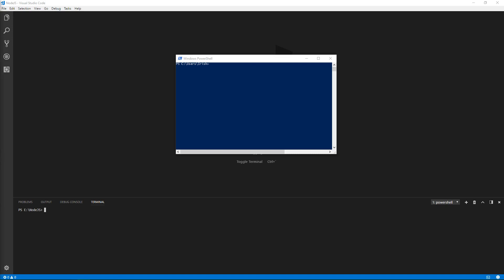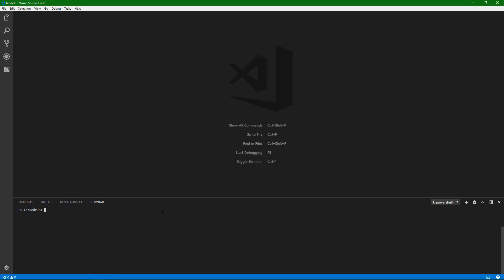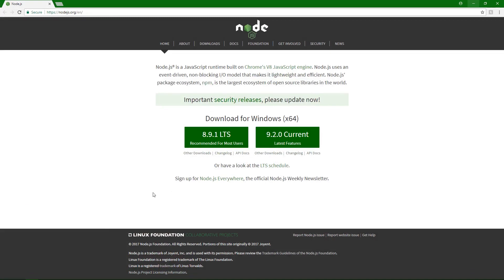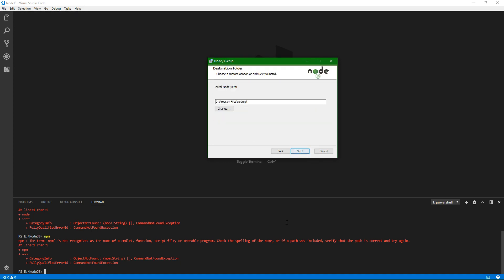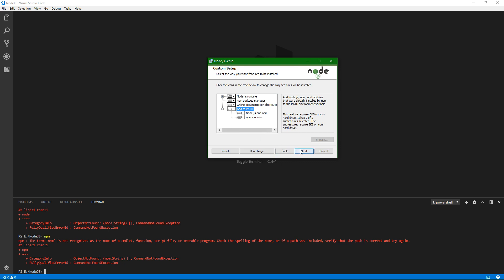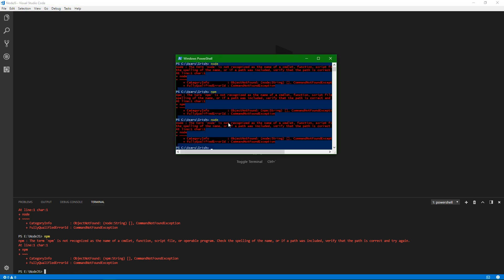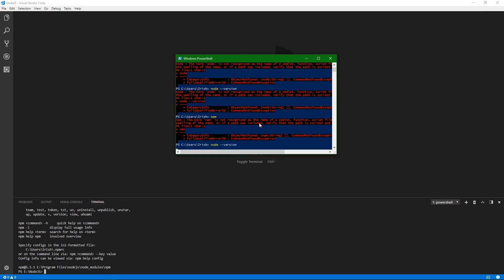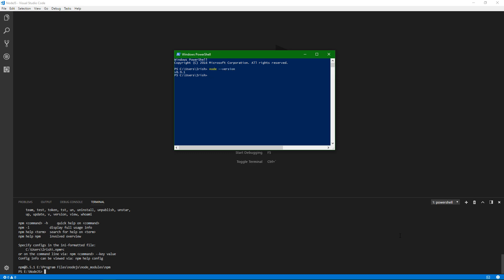Install nodejs on Windows 10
Walk through installing NodeJS on Windows10